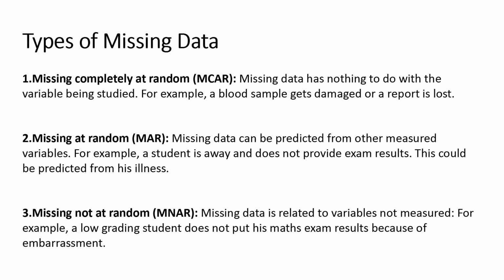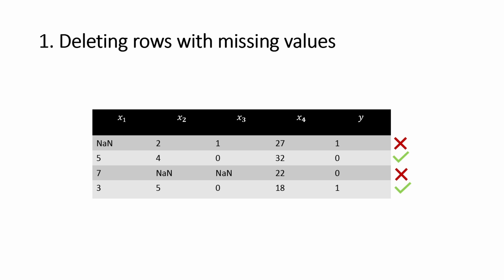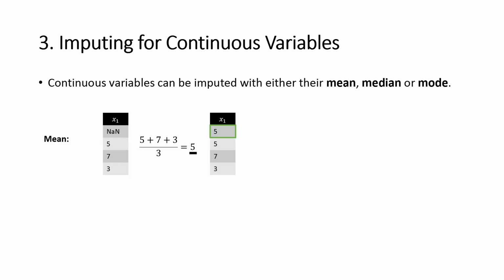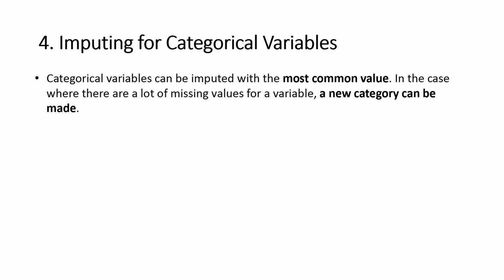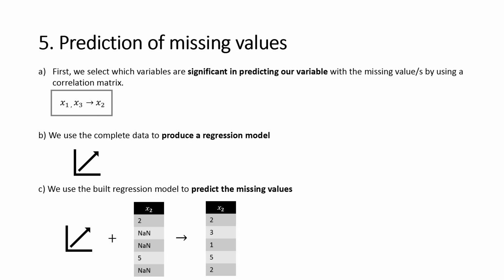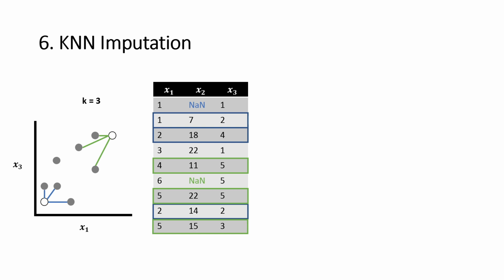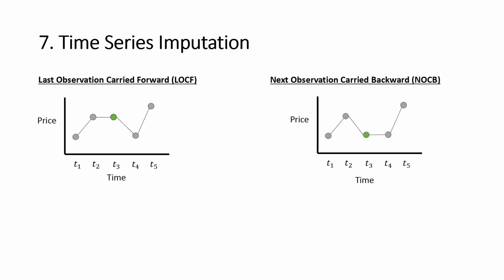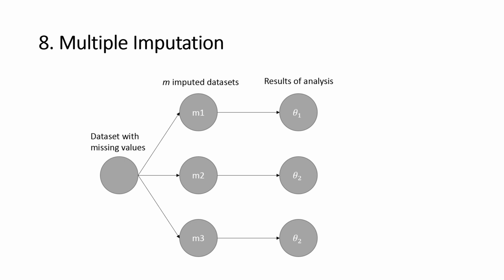How to Handle Missing Data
Time Stamps:
0:00 Introduction
0:35 Types of missing data
1:35 Deleting rows with missing values
2:22 Dropping variables
3:15 Imputing for continuous data
4:46 Imputing for categorical data
5:44 Prediction of missing values
6:49  KNN imputation
8:40 Time series imputation methods
9:38 Multiple imputation

This series is designed to build your knowledge in Data Science from complete beginner to expert.